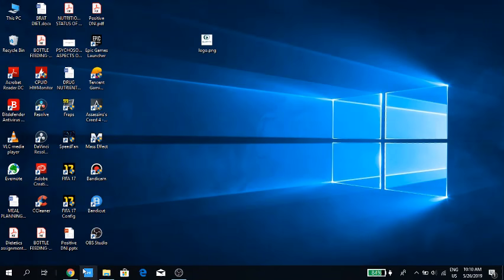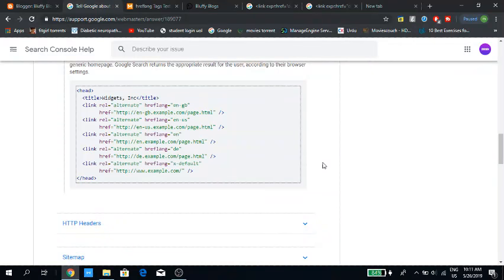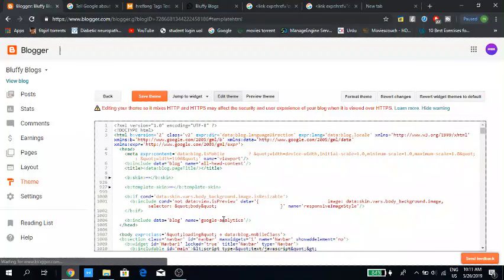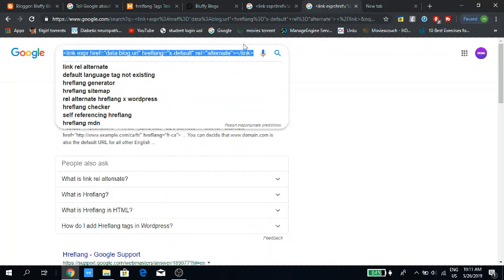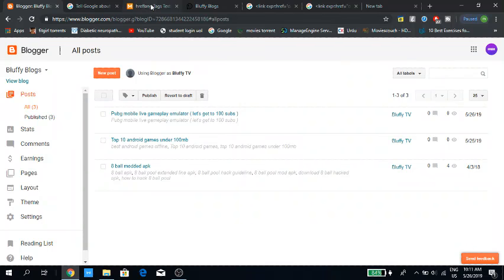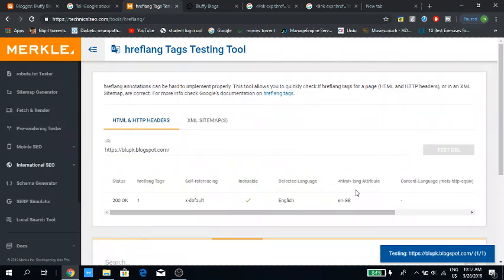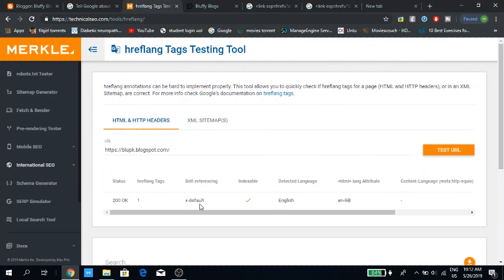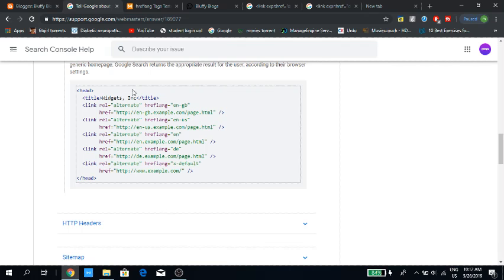How to add Hreflang tag in blogger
In this video I'm telling about how to add hreflang in Blogger. Tags provided by Google don't seem to work on blogger for some reason. I have found these codes somewhere on the internet which seems to work on blogger.

Youtube is not allowing me to post the codes in the description. i got reference from this site

Codes are also available there.

I post videos on gaming walkthroughs,how to's and other gaming hacks. It's a new channel please support ❤.

There is a mic problem in my laptop so the voice is not clear, i have tried my best to help, if you dont understand anything please mention in the comments. Peace ✌